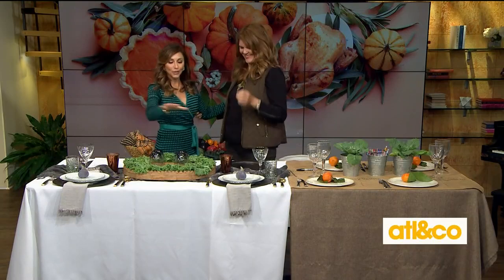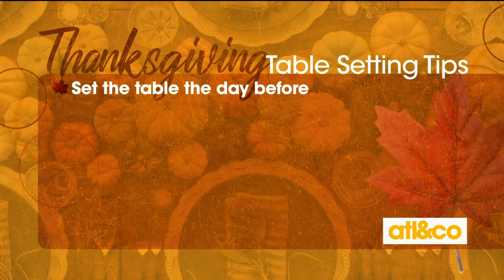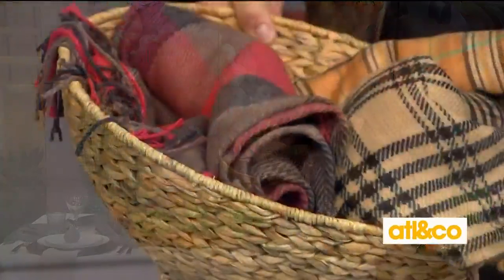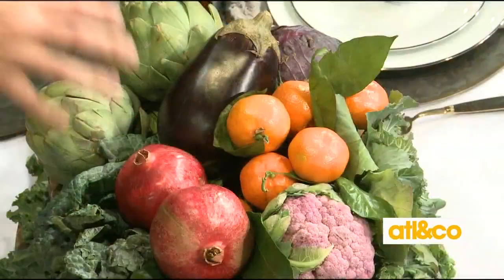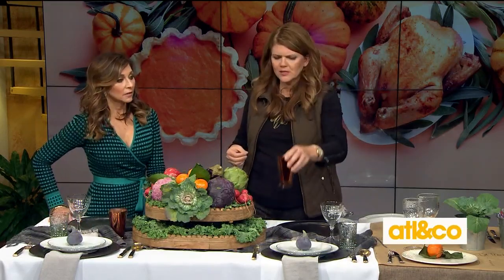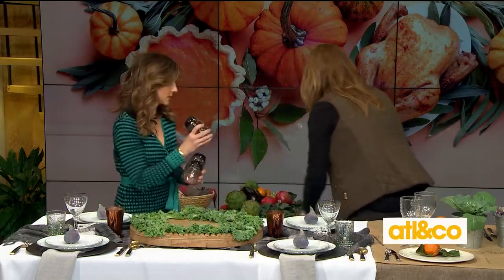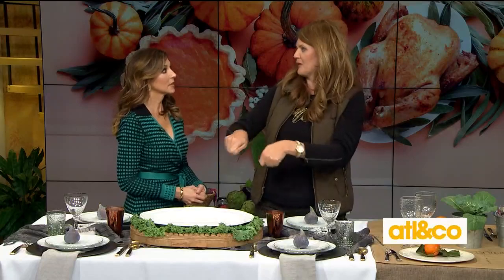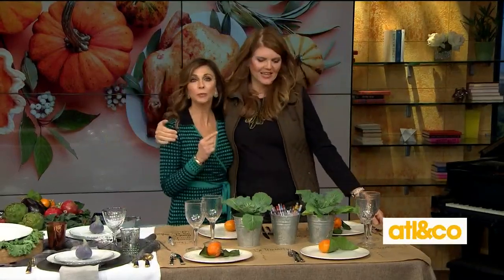Unique Thanksgiving Tablescapes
Lifestyle expert Mandy Landefeld from Sumptuous Living shares creative holiday tablescapes on 'Atlanta & Company'